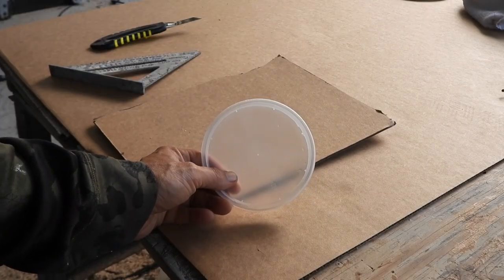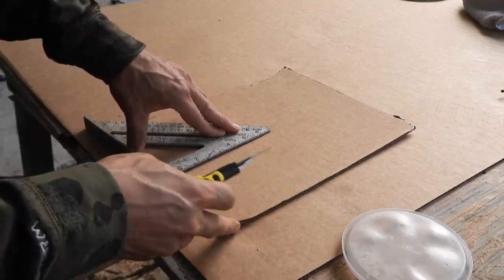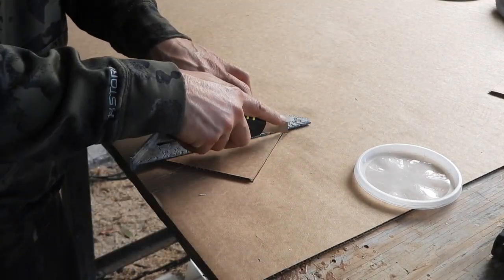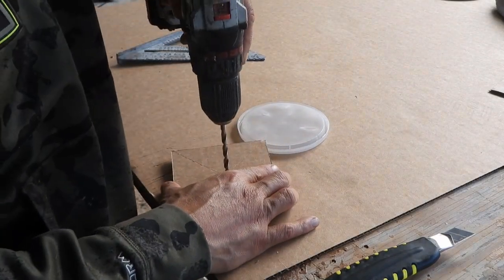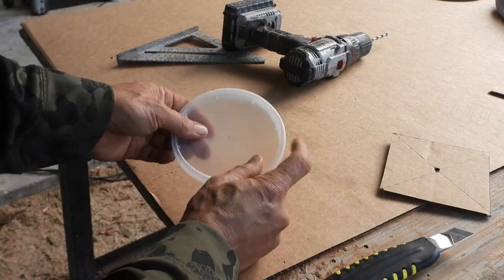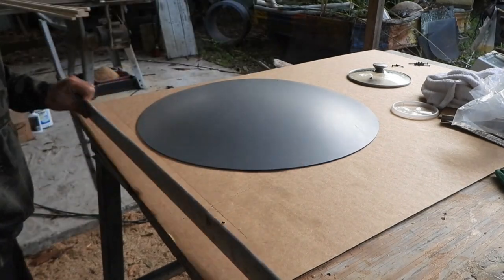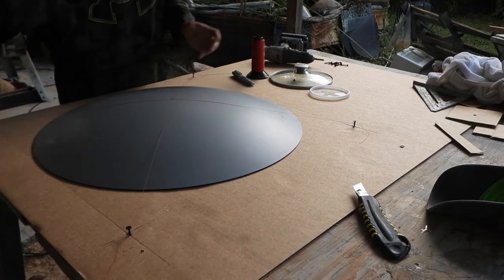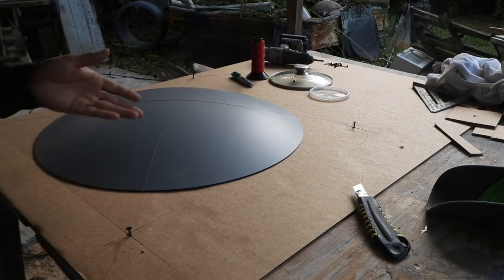FIND THE CENTER OF A CIRCLE IN 37 SECONDS, THE REST IS PROOF OF CONCEPT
The first 37 seconds is all you need to know = circle fits into a square, done. other YT videos make this process way to complex.
Greenpowerscience.com